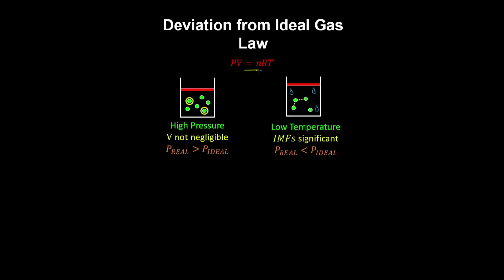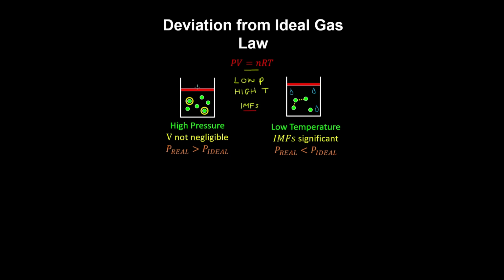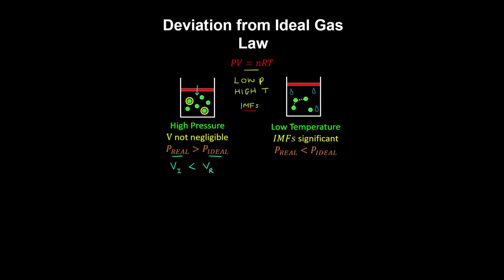Deviation from Ideal Gas - Chemistry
This chemistry video covers a tutorial on the deviation from ideal gas behaviour. The two main conditions where a gas deviates from ideal behaviour are when the volume of the gas particle is not negligible compared to the volume of the gas and when intermolecular forces become significant near condensation conditions.